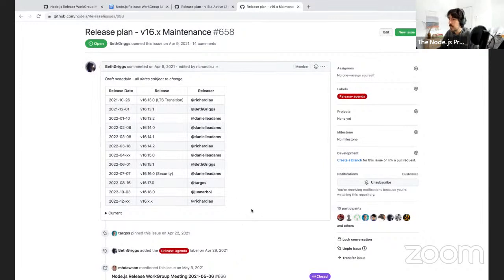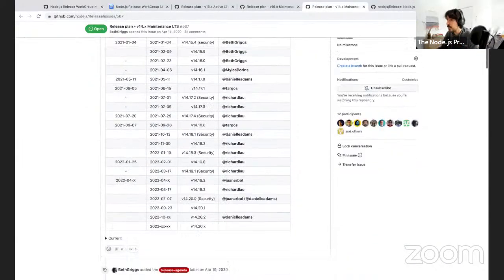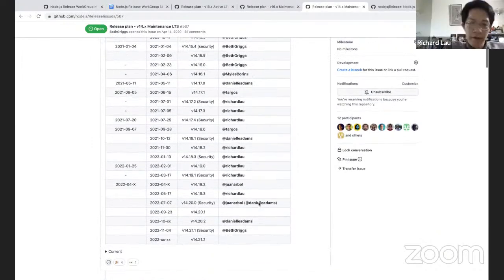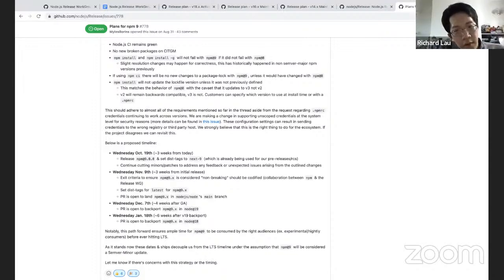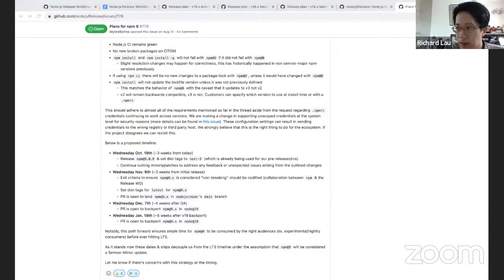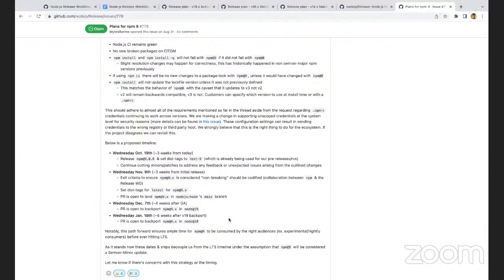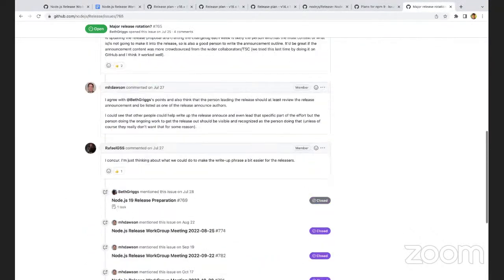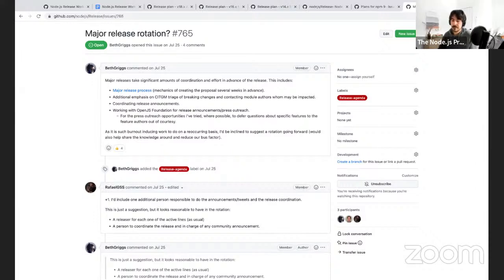2022-11-17 Node.js Release Working Group Meeting